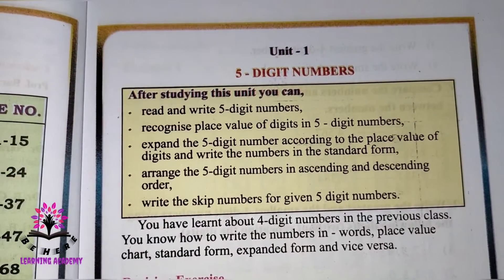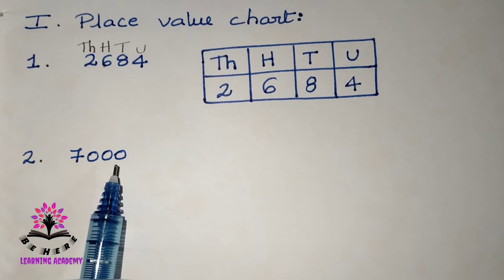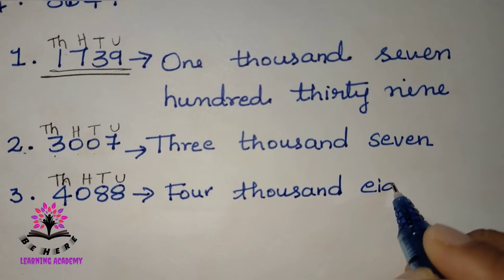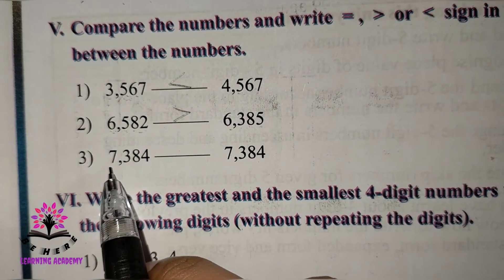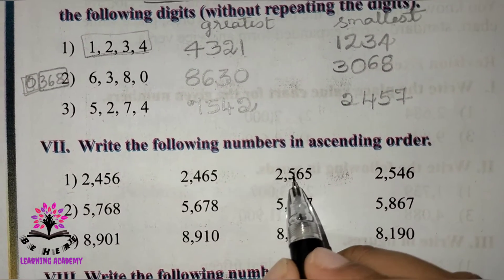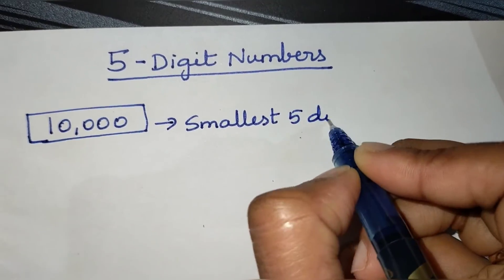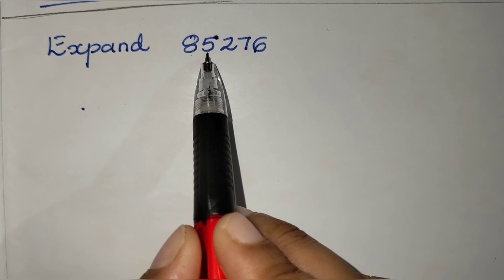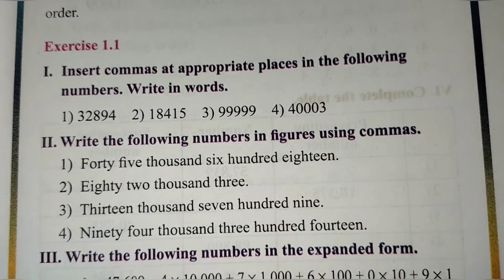5-Digit Number (part 1) | CLASS 5 | MATHEMATICS | KARNATAKA STATE SYLLABUS